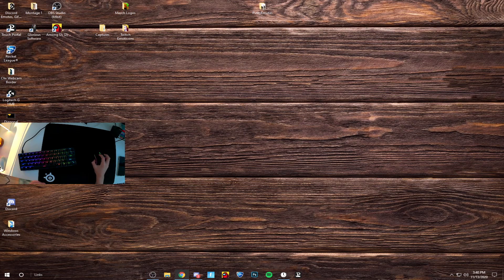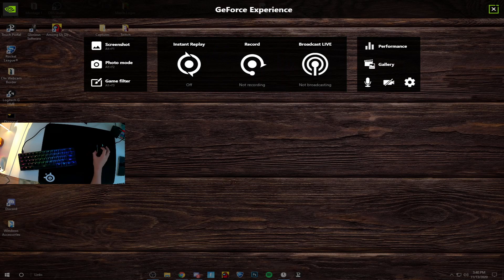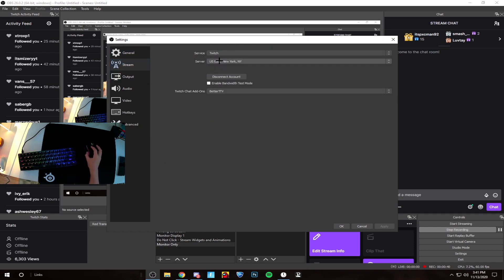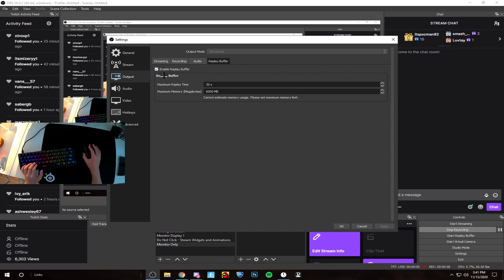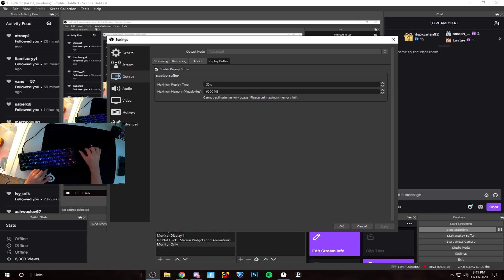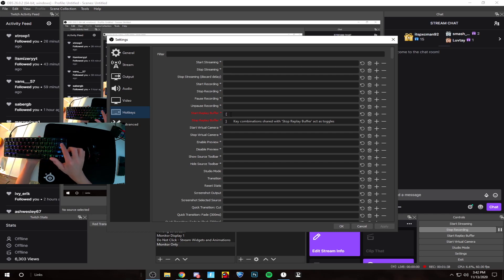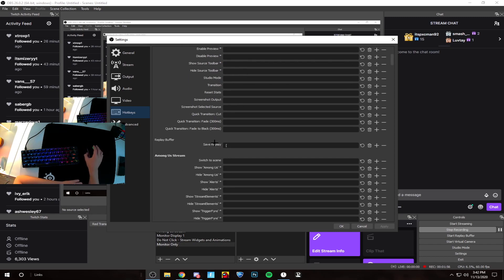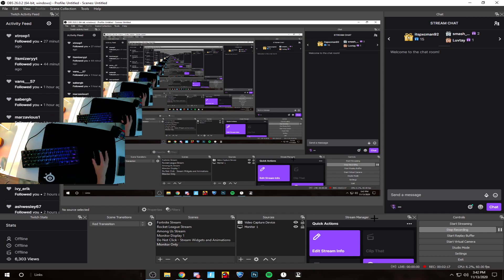How to: Clip using OBS Studio ( Open Broadcasting Service )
Today, I will be showing you how to create clips using OBS Studio, and how to fully set it up. The bonuses of using OBS to clip is if you stream, and want to clip something, you could just hit your hotkey and it would save your last 30 seconds of whatever you did. Otherwise, if you use GeForce Expierience, you cannot clip while streaming.